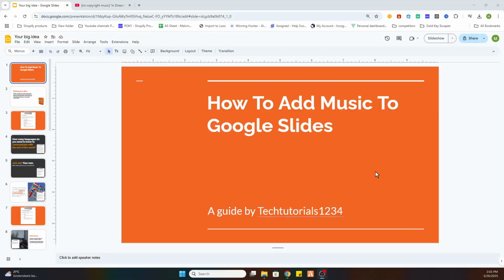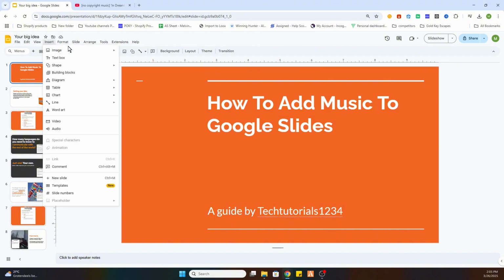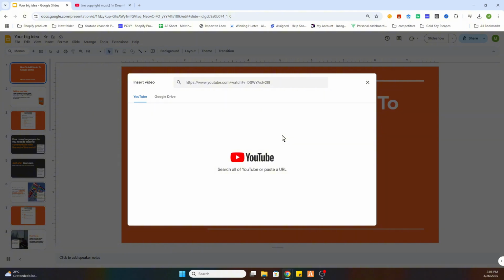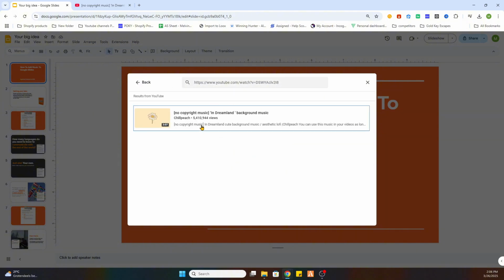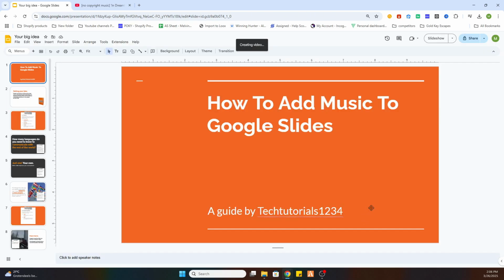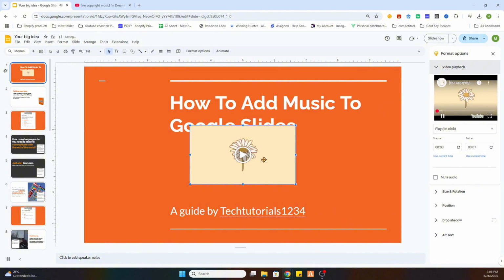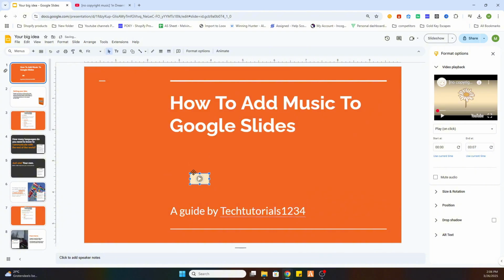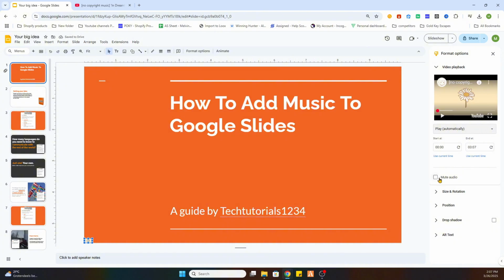How To Add Music To Google Slides (Step By Step)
Want to make your Google Slides presentations more engaging? In this easy step-by-step tutorial, I’ll show you exactly how to add music to Google Slides so you can enhance your slideshows with background audio. Whether it's for a school project, a business presentation, or a creative slideshow, this guide has you covered!

🔹 Learn how to add background music in Google Slides
🔹 Discover how to insert audio in Google Slides
🔹 See how to add music to Google Slides while presenting
🔹 Find out how to use audio in Google Slides for better engagement

Now you can add background music to Google Slides easily and make your presentations more dynamic. Follow this guide and impress your audience with smooth audio integration!